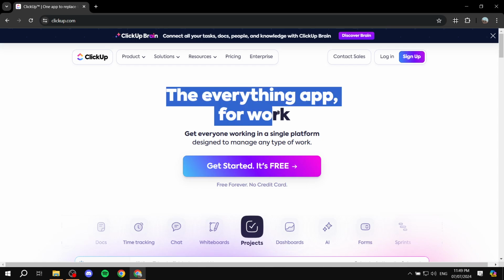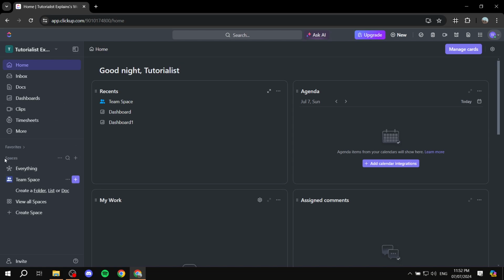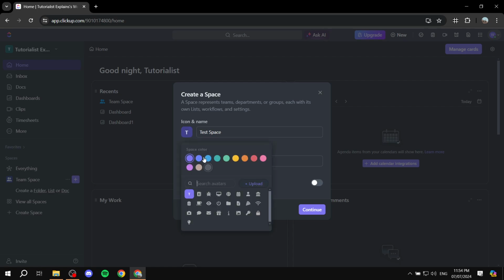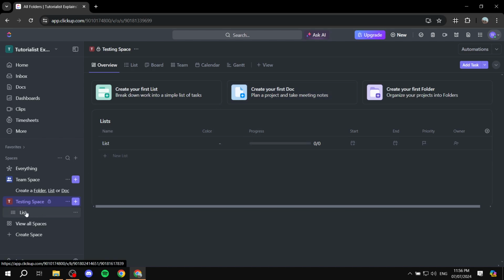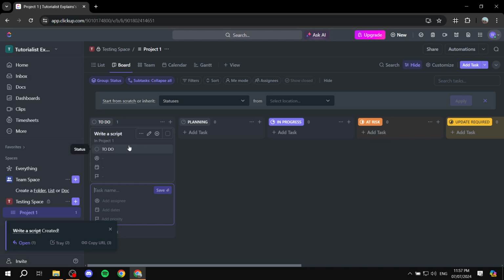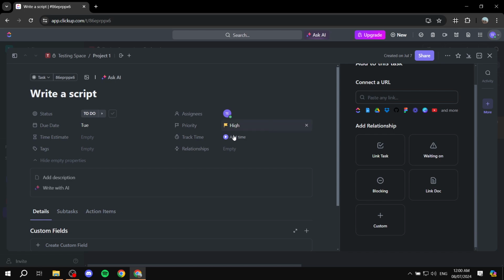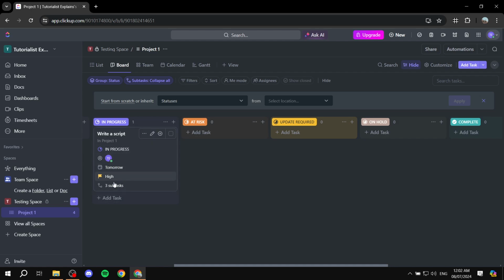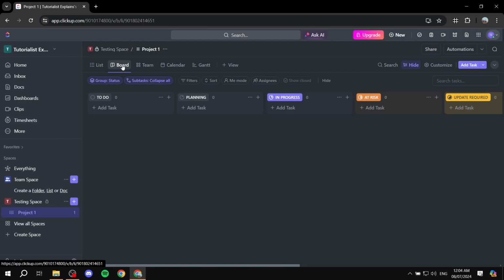How to Use Clickup for Task Management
If you are looking for a video about How to Use Clickup for Task Management, here it is!